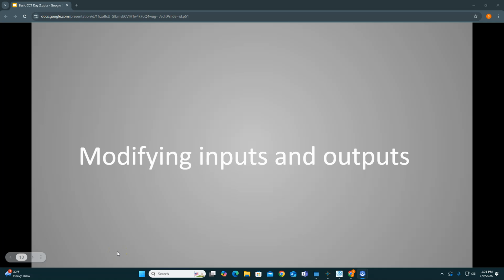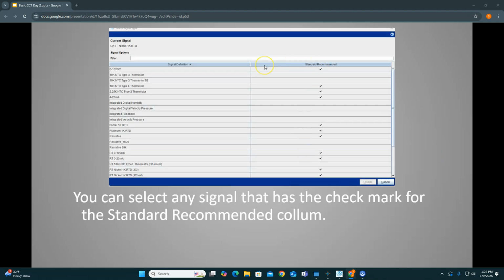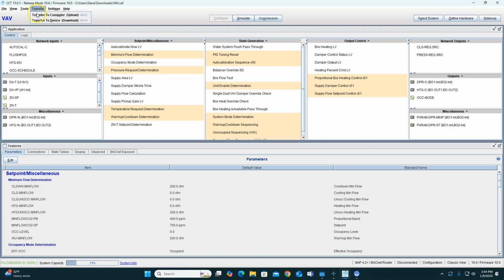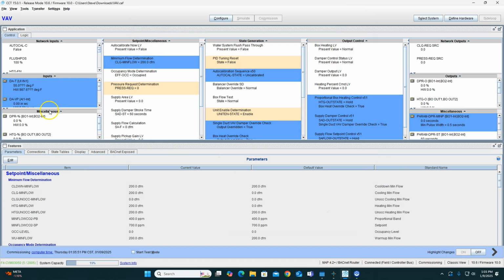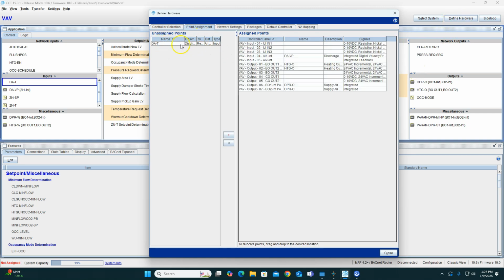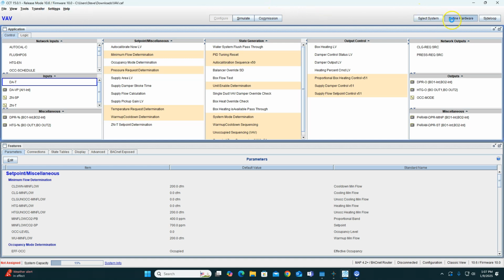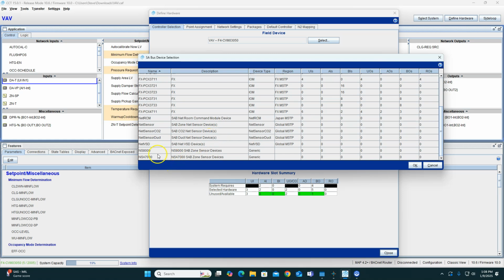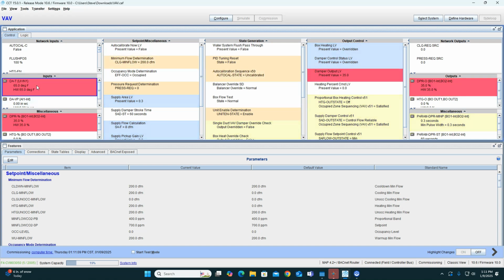Modifying Inputs and Outputs section 5 in CCT Engineering Class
This video is a class on how to modify inputs and outputs in a CCT engineering class. It covers how to change sensor types, select options based on controller type, and add or modify network sensors.